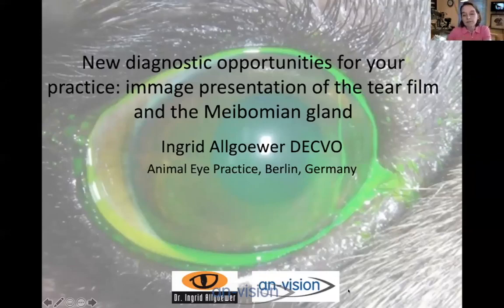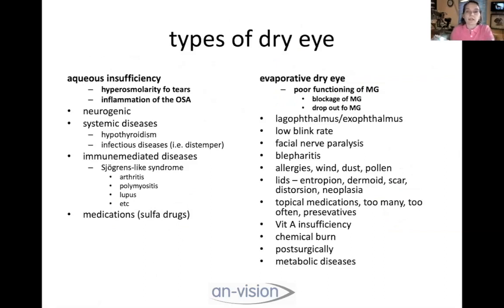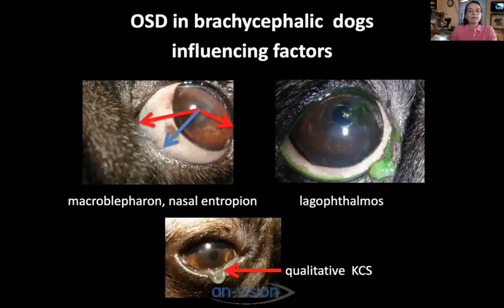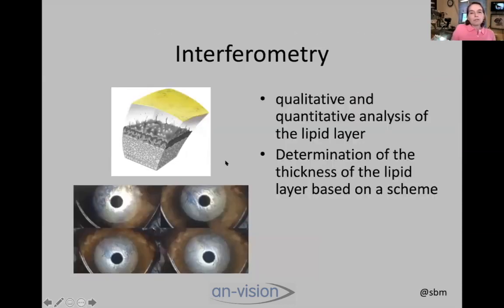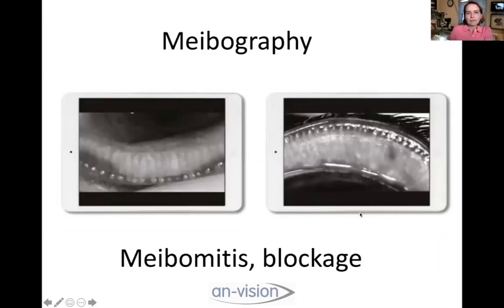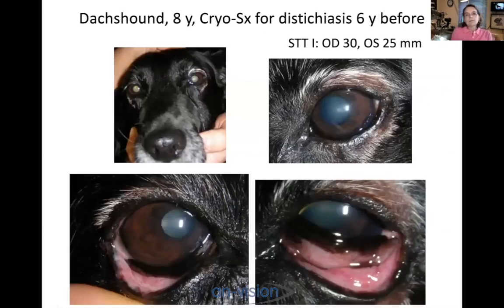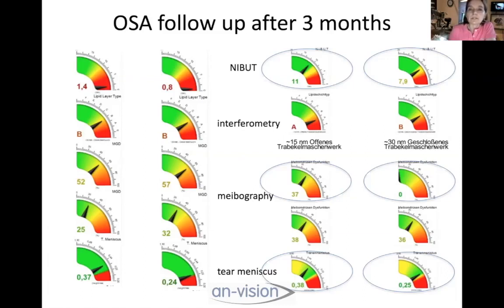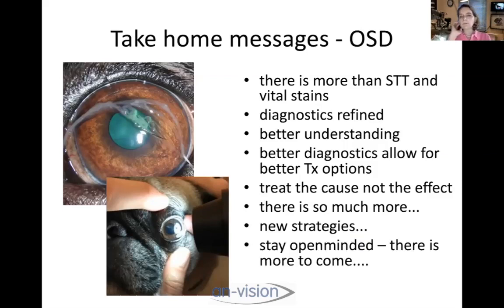an-vision webinar July 16